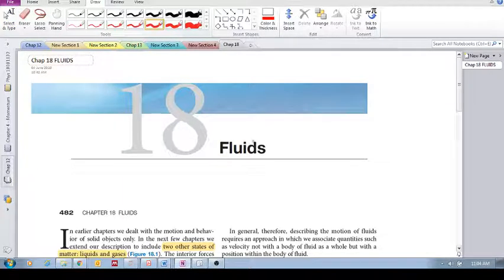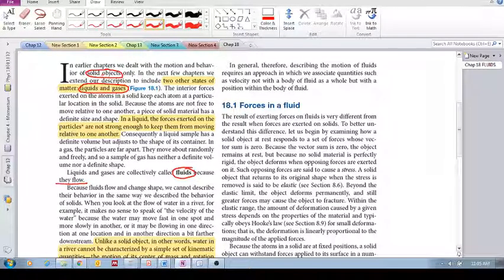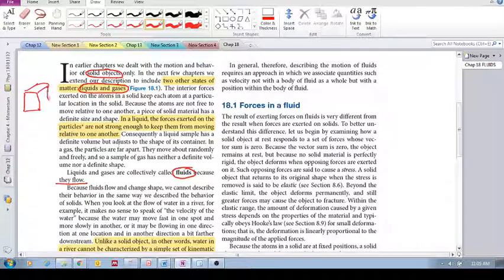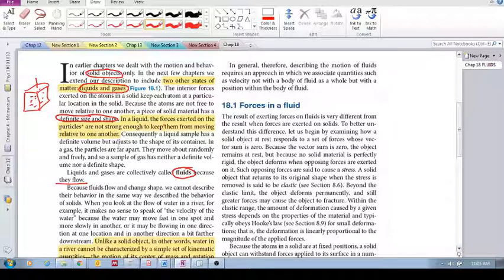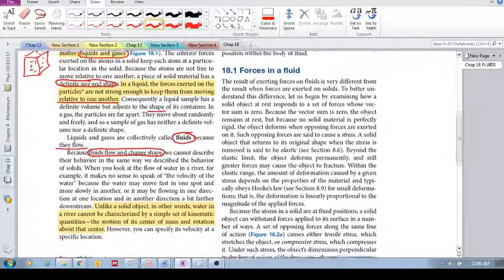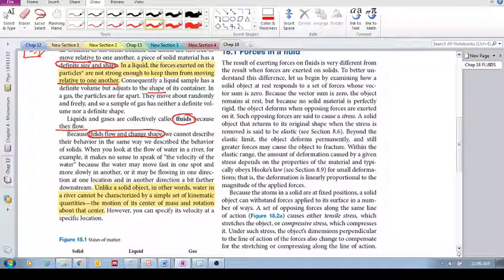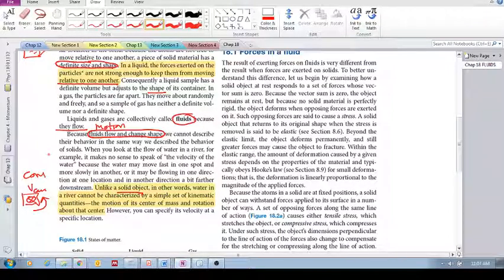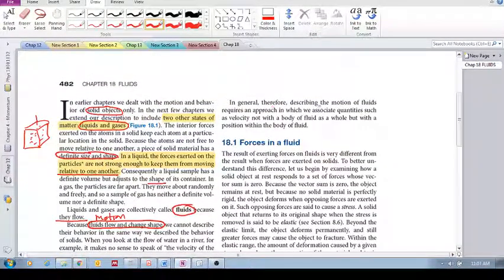Chap 18 - Fluids: Introduction; solid vs fluid; motion of fluid